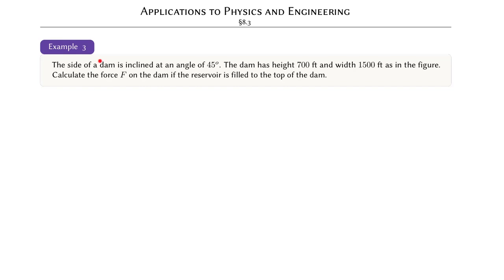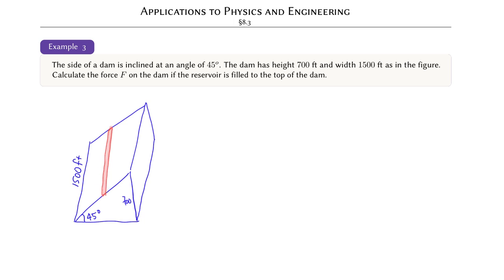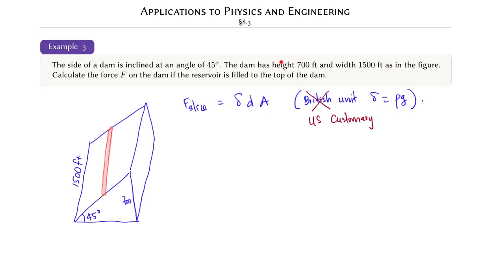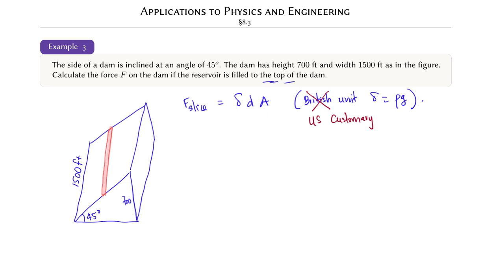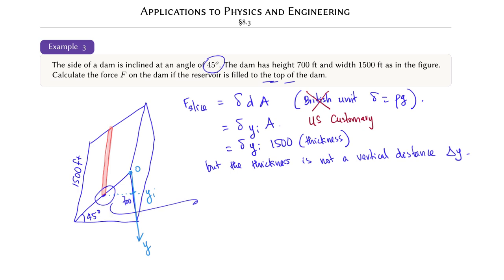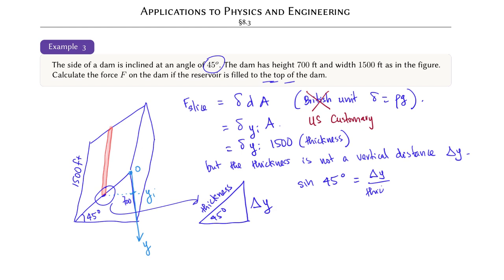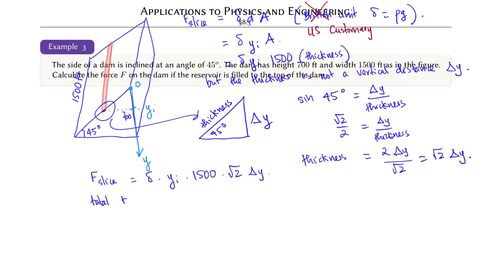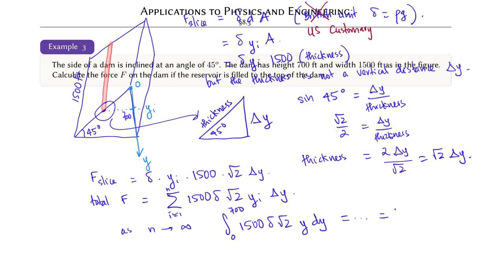Calc2s0803c Fluid force on an inclined surface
Fluid force on an inclined surface